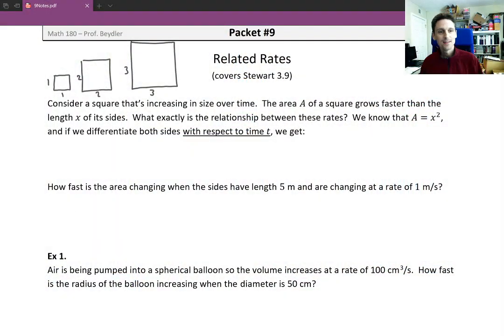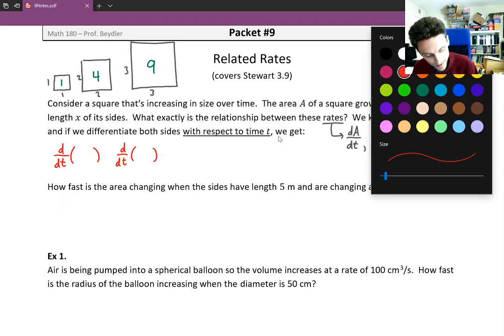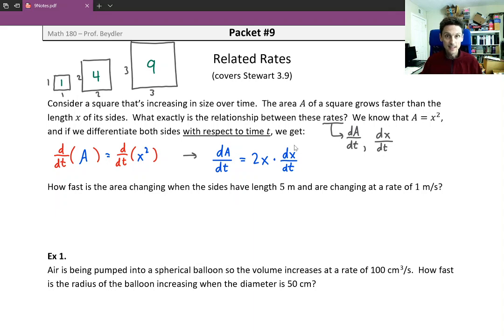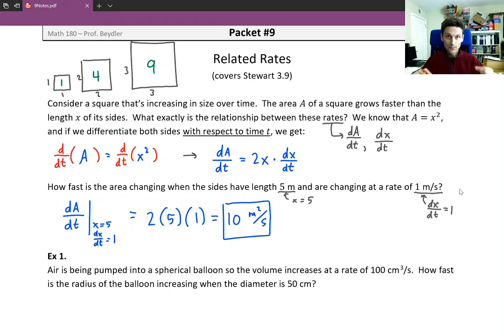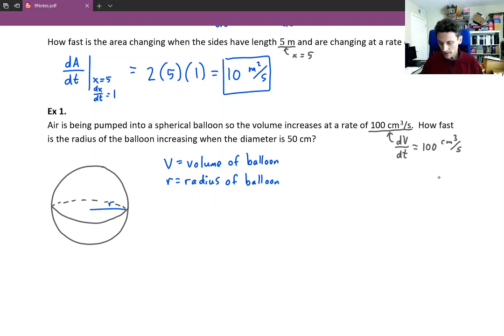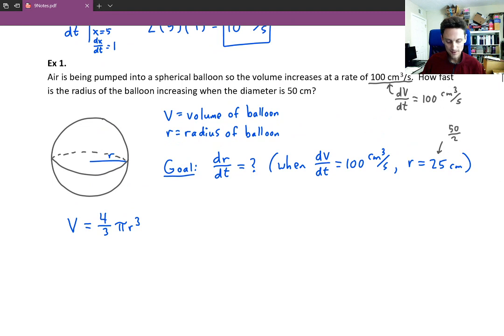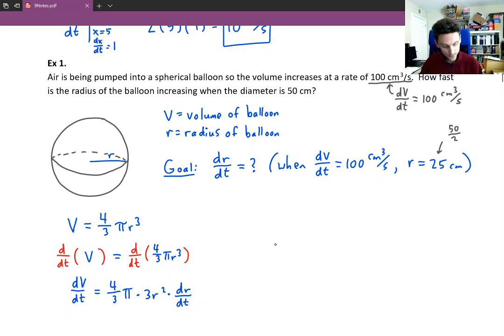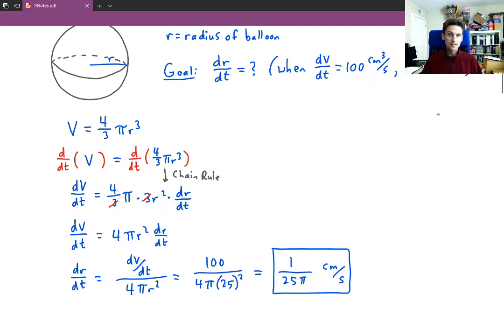Math 180 Packet 9 Part 1